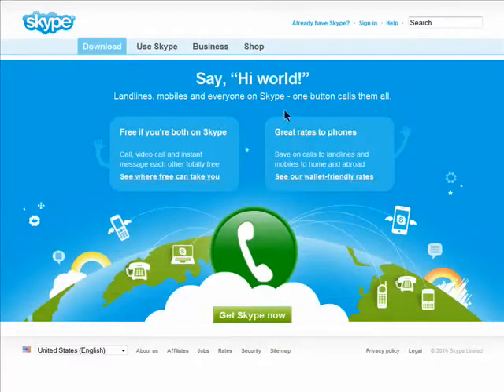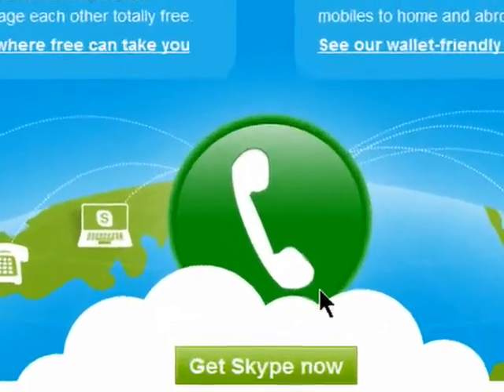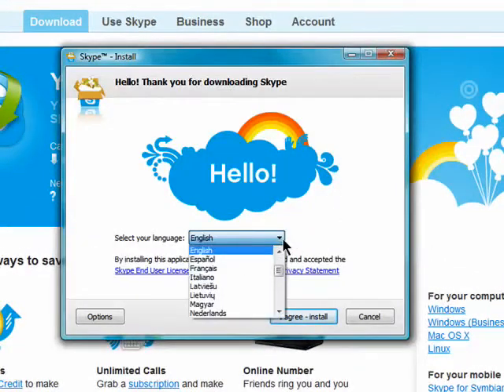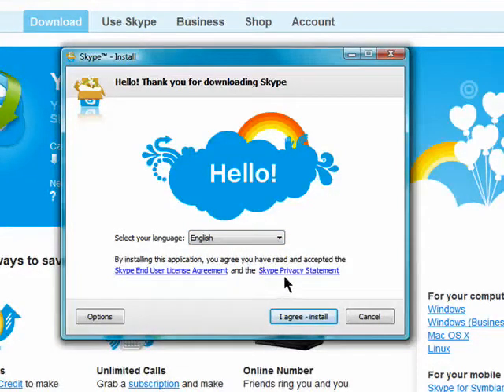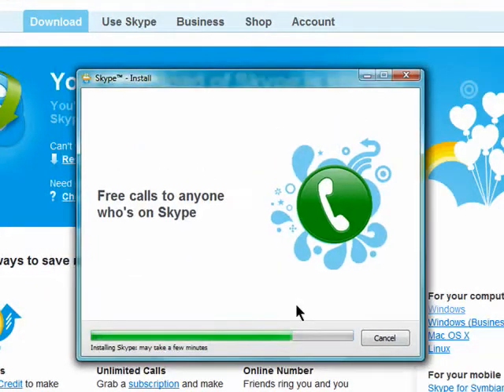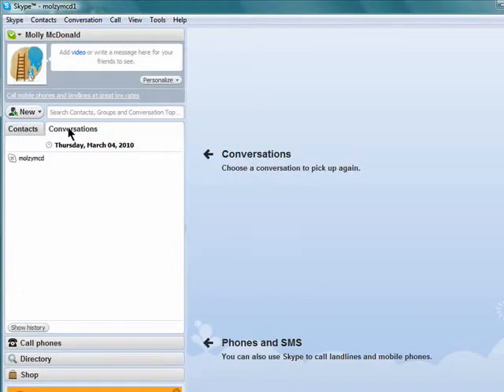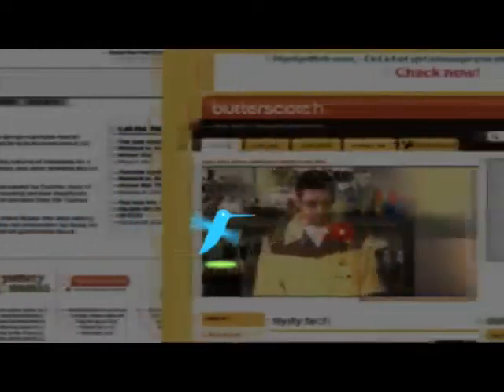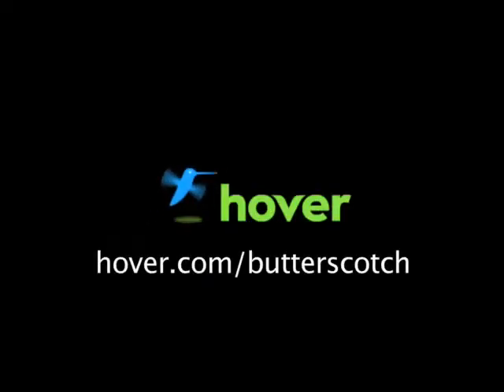Installing Skype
If you want a quick and easy way to contact people outside your city, state or country, you can't get much better than Skype. Here we'll show you where to get it and how to install it @ butterscotch.com